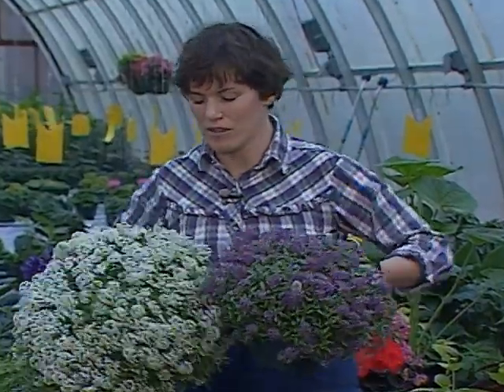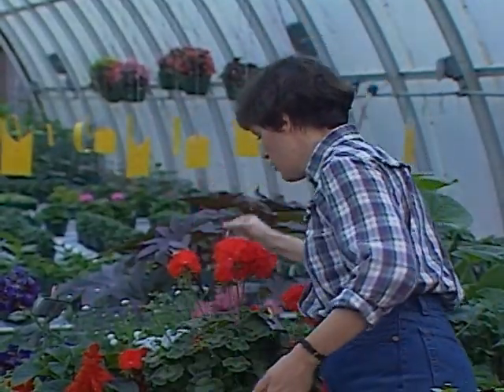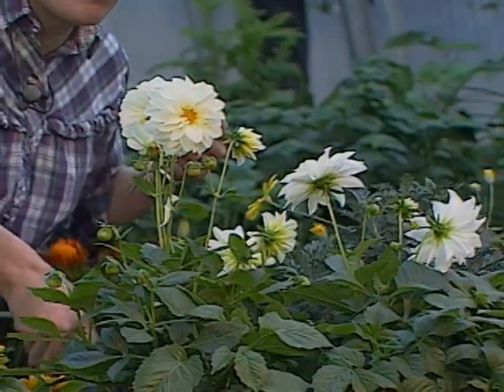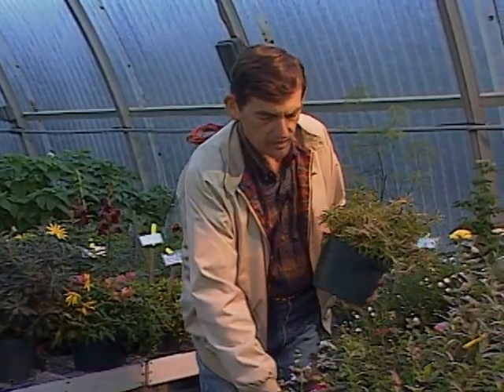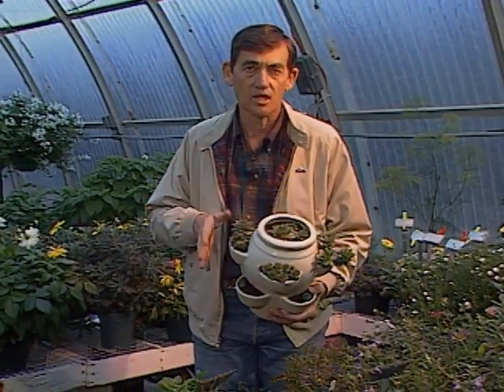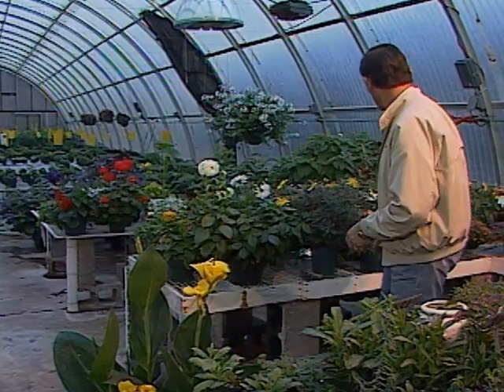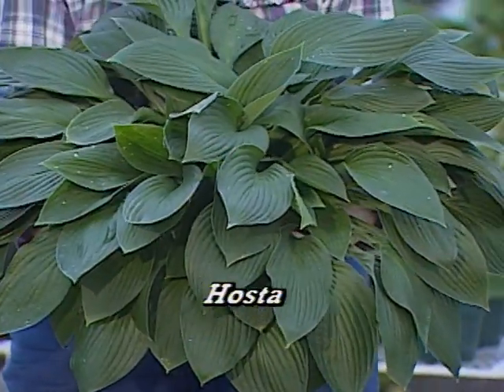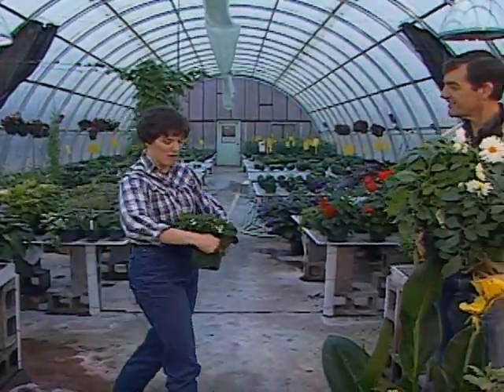Plants for Oklahoma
Former Oklahoma Gardening Hosts Sue Gray and Ray Campbell are in the greenhouse to show the wide array of plants that do well in Oklahoma.

Plants mentioned in this video include:
Sweet Allysum
Lobelia
Begonia
Geranium
Salvia
Coleus
Zinnia
Marigold
Verbena
Portulaca
Sedum
Yarrow
Canna
Snapdragon
Yellow Bush Daisy
Hosta
Impatiens
Bishops Weed
Shamrock